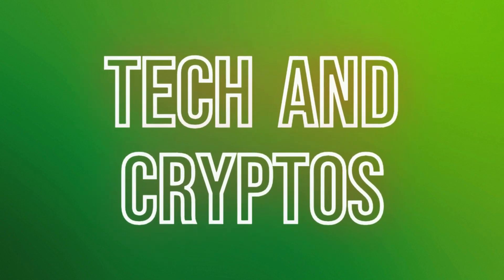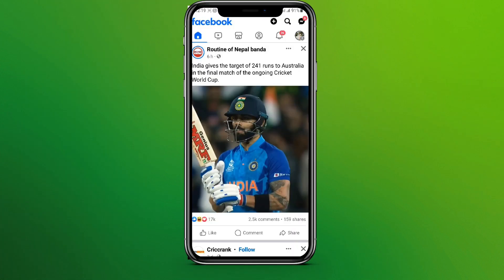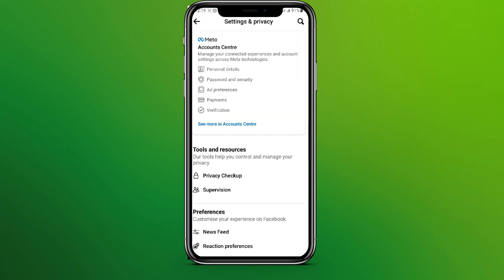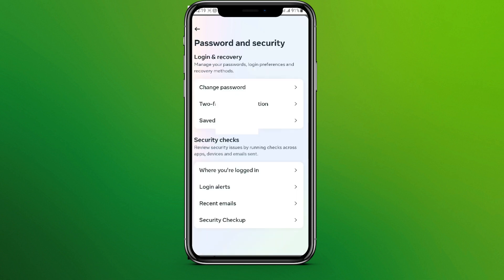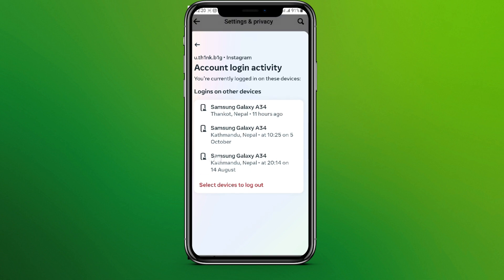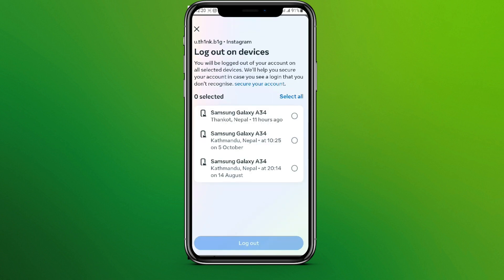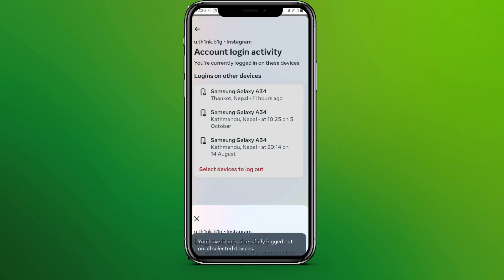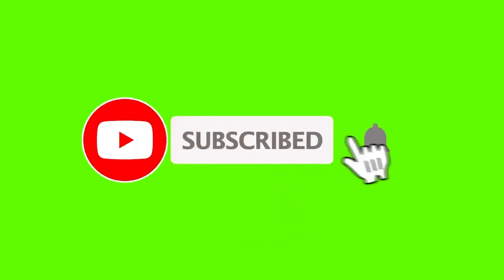How to Logout of Facebook on All Devices (2023)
This video is on how to logout of all devices on facebook. In this quick tutorial, learn how to securely log out of all devices connected to your Facebook account. Safeguard your privacy and ensure control over your account access with easy-to-follow steps.